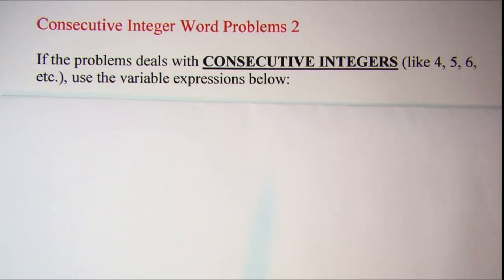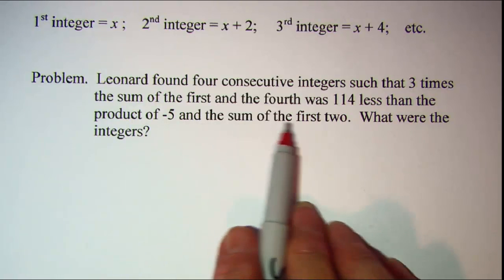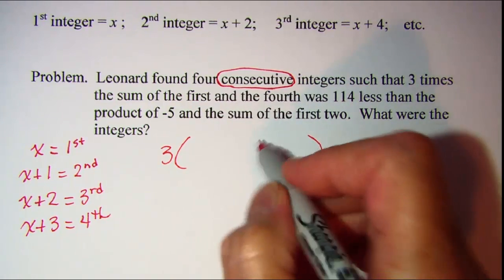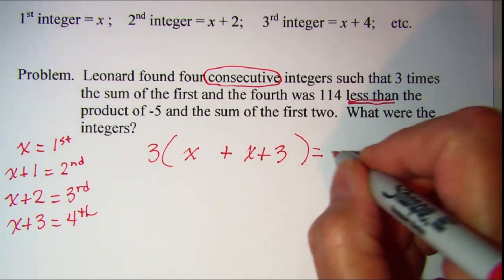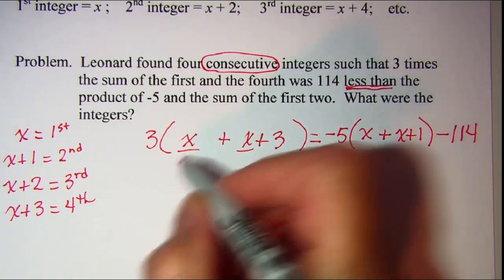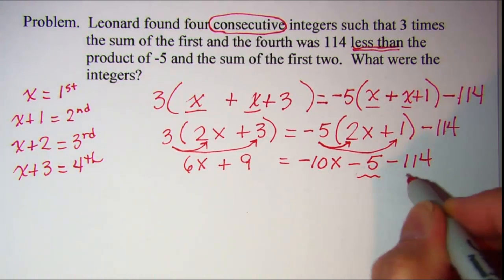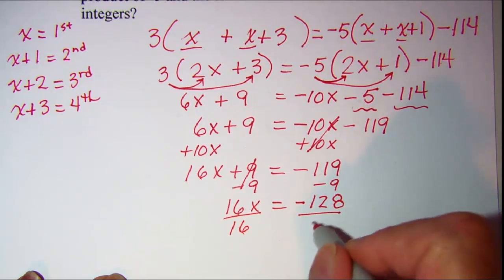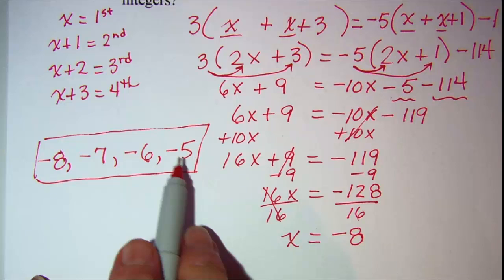Consecutive Integer Word Problems 2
How to translate and solve a word problem involving consecutive integers (where the answer is consecutive negative integers)